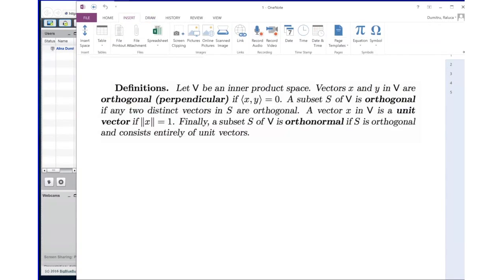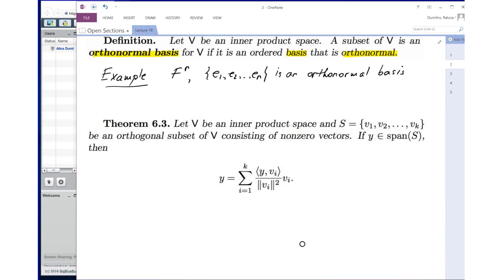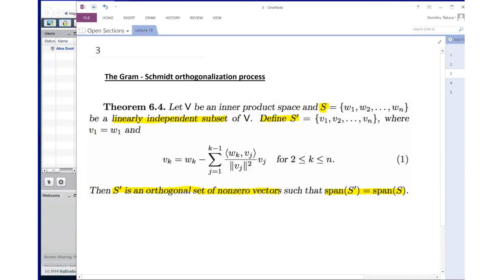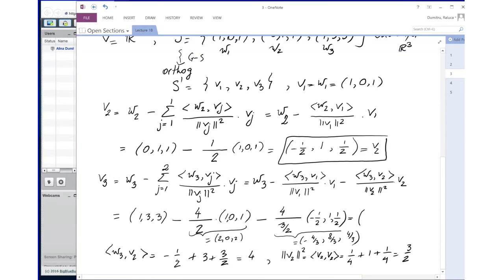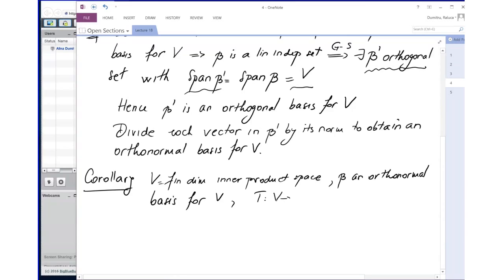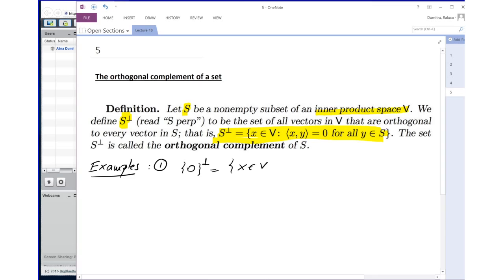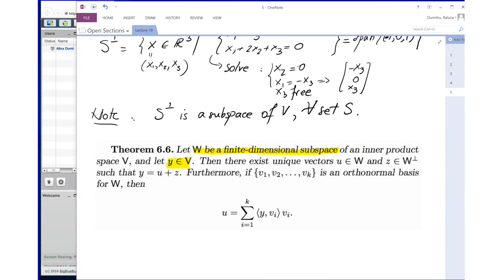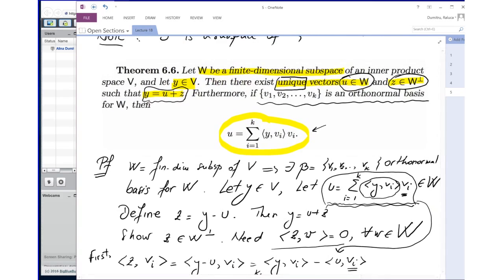Lecture 18 recording